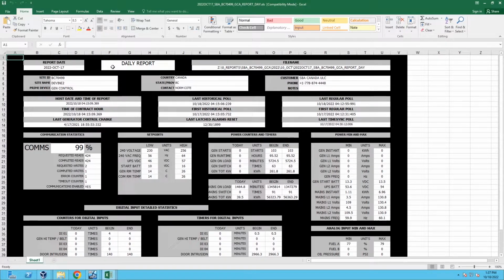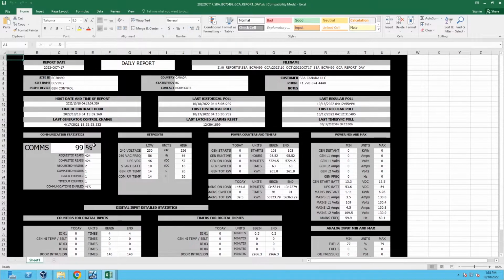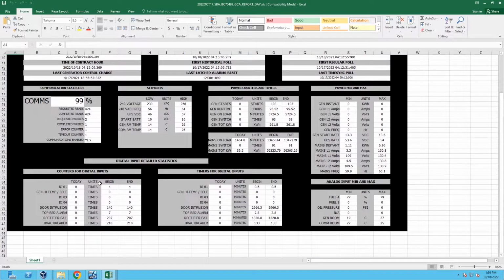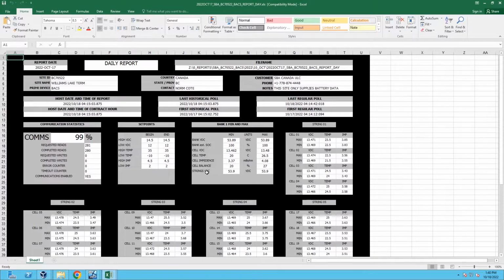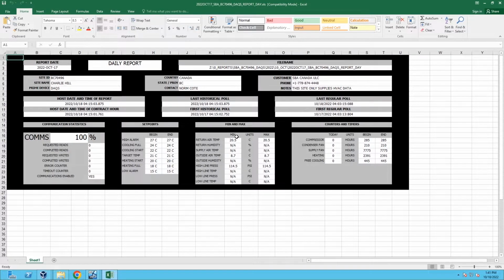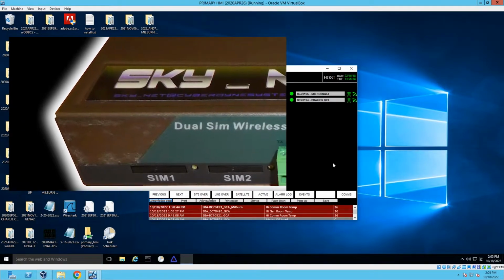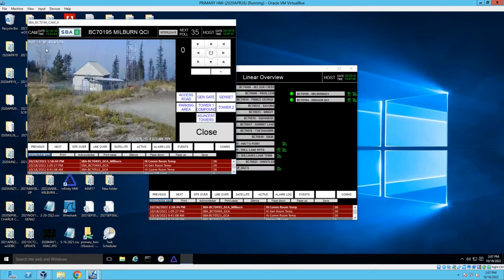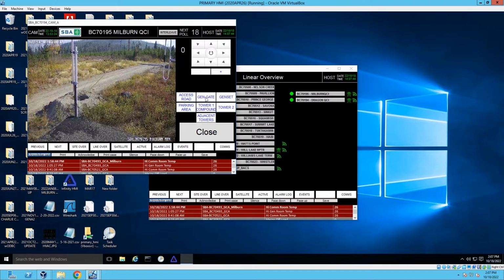INFINITY HMI presented by CYBERDYNE SYSTEMS CORPORATION (4 of 4)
Part 4 in a 4 part series showcasing how we leveraged features of Infinity HMI to solve some complex problems for the telecommunications industry.